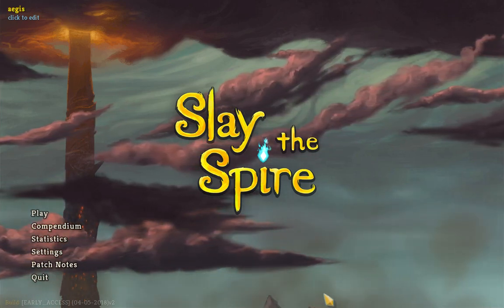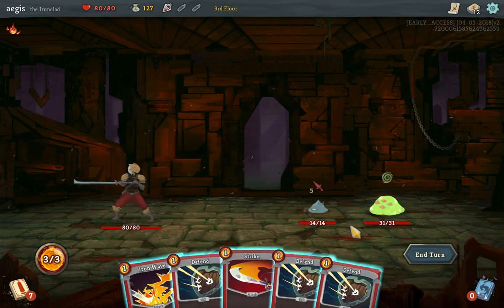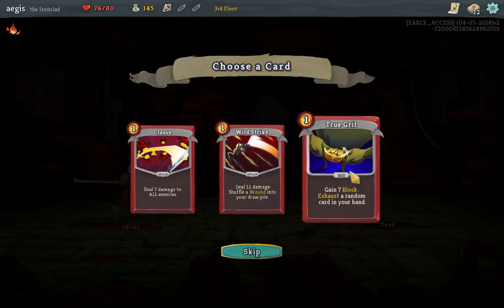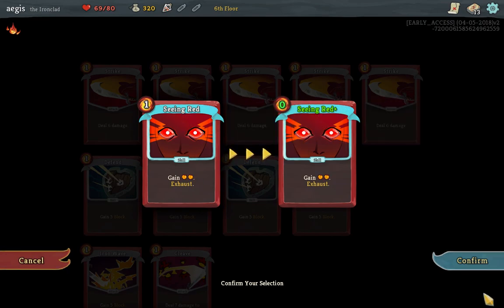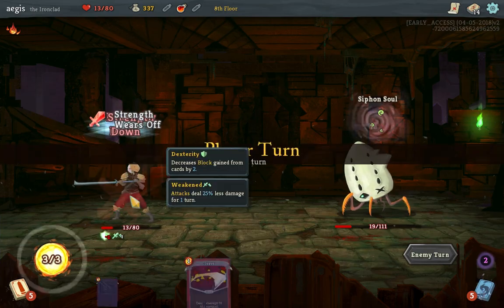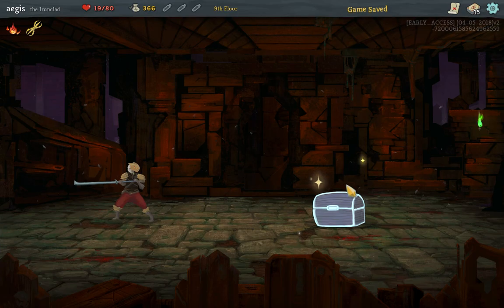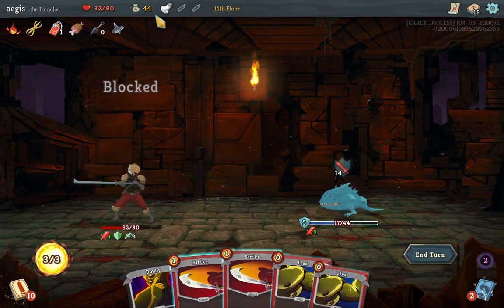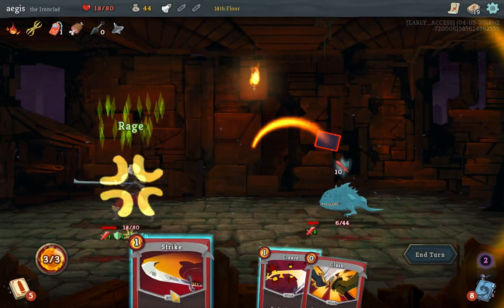Talon Hands-Free - Slay The Spire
Playing Slay The Spire with no hands using the beta.

I'm using a Tobii eye tracker for mouse movement and Talon's hiss+pop noise recognizers to click.

Keep in mind I'm working on a new eye mousing system that should perform much better. I know there are visible issues in this video, like the jitter in the bottom right of the screen (which seems to be caused by Slay The Spire's color reflecting from my eyes).